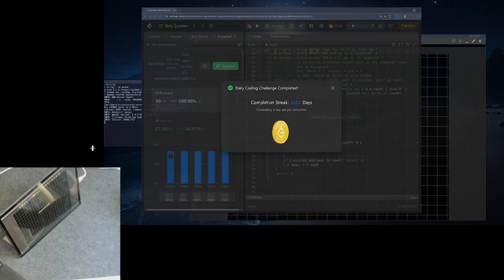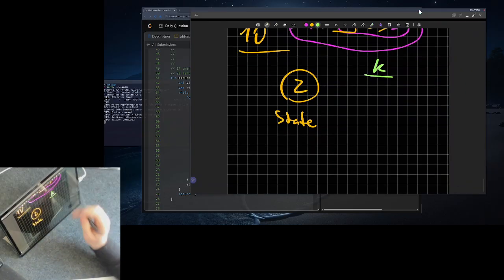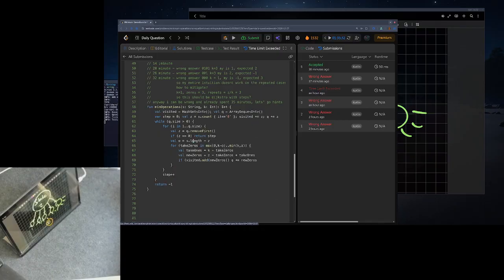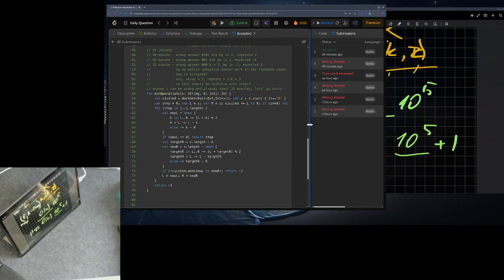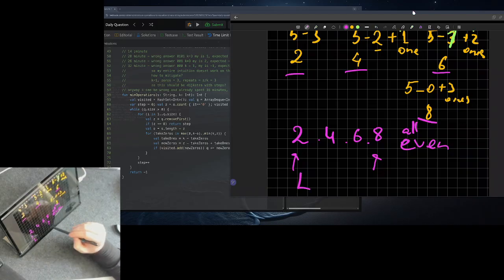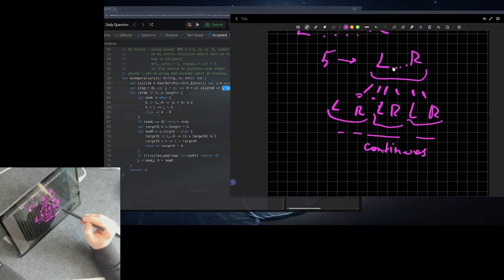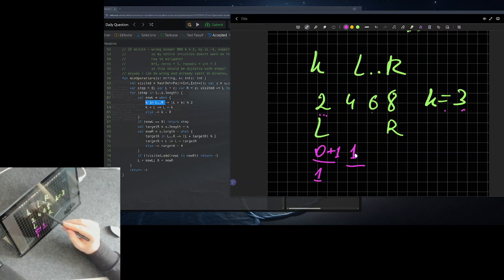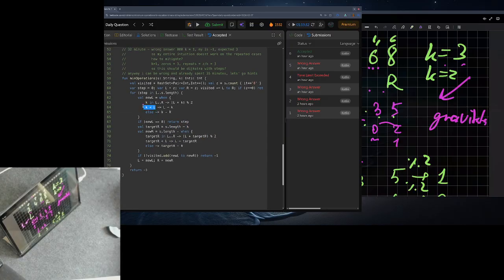# 27.02.2026 [3666. Minimum Operations to Equalize Binary String]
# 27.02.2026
[3666. Minimum Operations to Equalize Binary String] hard

Problem TLDR

Min steps to convert 01 stirng to ones flipping K

Intuition

Didn't solve.
```j
 // acceptance rate 40%
    // i will give up after 30 minutes
    // 110    k=1
    //   1
    // 0101   k=3
    // 10 0
    //  111
    // 101    k=2
    // 01
    //  00
    // 11
    // ...    -1
    // there should be a law or shortcut?
    // simulation - impossible
    // all k should be selected
    // order doesnt matter
    // so it is just a two numbers: zeros and ones
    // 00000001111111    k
    // how many zeros to choose at each step?
    // dp? try all counts?
    // how to detect that we can't reach the end?
    // z 5 o 5 k=6
    // o += min(k,z)   o=5+5=10
    // o -= k-min(k,z) o=10-1=9
    // z = k-min(k,z)  z=1
    // 9minute
    // z 1 o 9 k=6  so, this can loop forever
    //              any strategy that would work?
    // 5:5 - 1:9 - 7:3 - BFS? numbers up to 10^5
    //                   each round is n choices
    //                   prune with visited set
    //                   i have no other ideas, let's try
    // 14 ;minute
    // 20 minute - wrong answer 0101 k=3 my is 1, expected 2
    // 26 minute - wrong answer 001 k=3 my is 2, expected -1
    // 32 minute - wrong answer 000 k = 1, my is -1, expected 3
    //             so my entire intuition doesnt work on the repeated cases
    //             how to mitigate?
    //             k=1, zeros = 3, repeats = z/k = 3
    //             so this should be dijkstra with steps?
    // anyway i can be wrong and already spent 35 minutes, lets' go hints

The TLE BFS: number of zeros are the state, next states are max(0,k-ones)..min(k,zeros).
The optimization: parity hack, from z=5 k=3 we can jump to exactly any of 2,4,6,8. Same parity, continuous (steps 2), strict L..R range. Now, instead of individual state jumps consider range adjustments L..R.
We want the L to be close to 0, R to be close to N. So range grows continously, peek only interesting range.

For L to reach 0, we want it be close to K, and also want L..R be wider to skip-jump to K. For R reach N, we target R-K to flip all bits.

Approach

* use ai

Complexity

- Time complexity:
$$O(n)$$

- Space complexity:
$$O(1)$$

Code